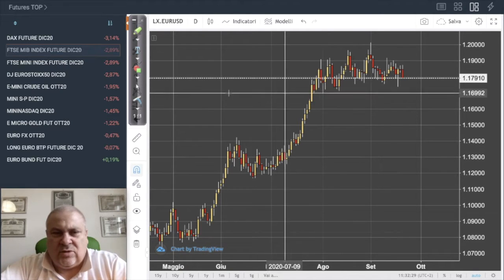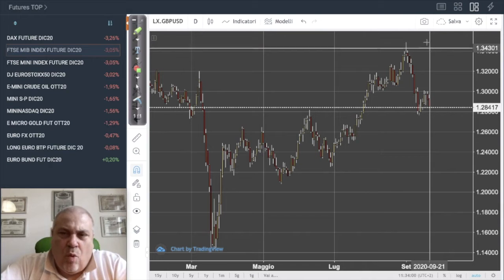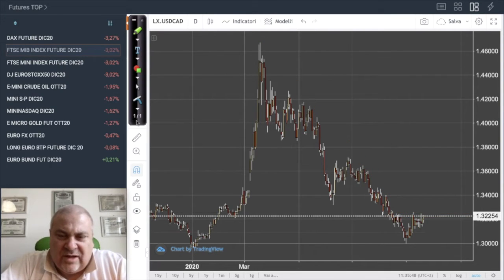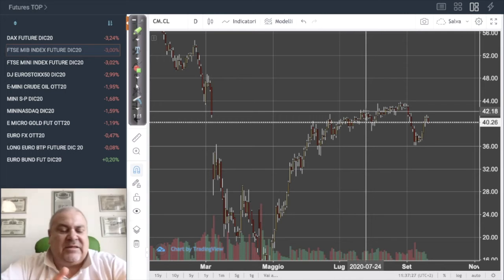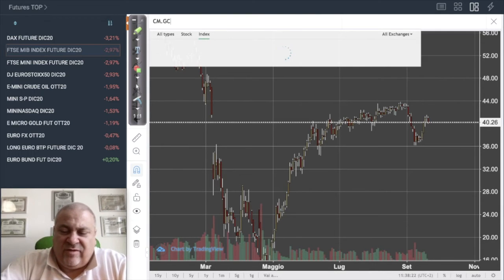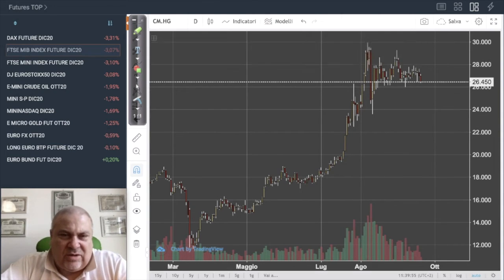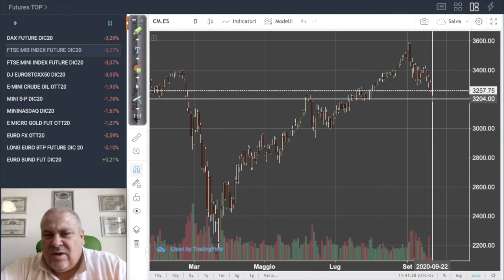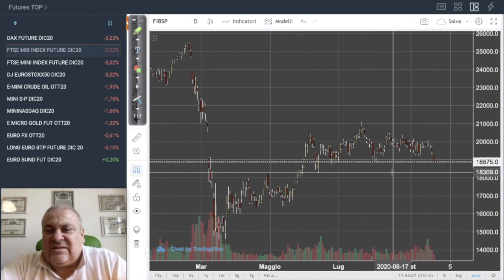Financial markets technical analysis September 21st